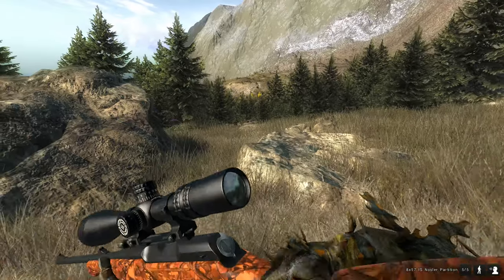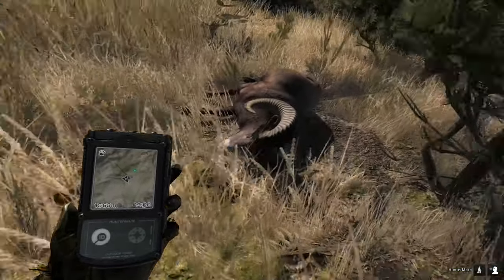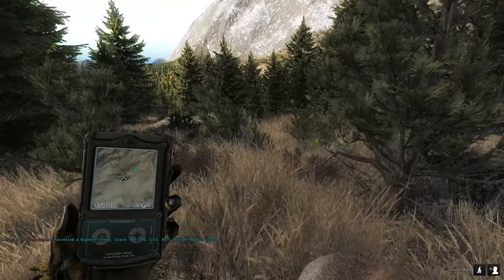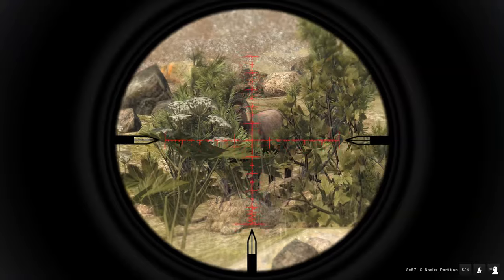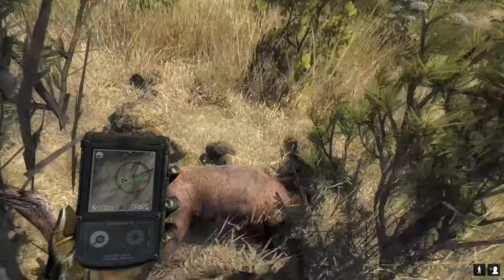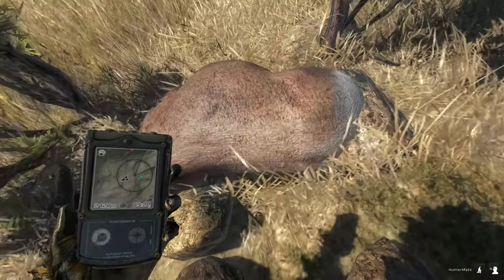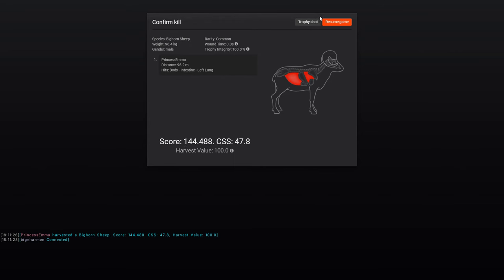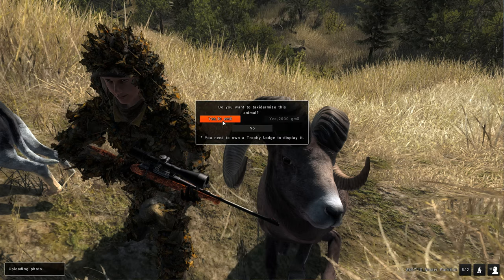Thehunter Classic Bighorn Sheep (4K ULTRA HD)